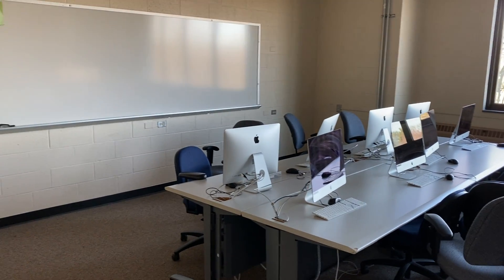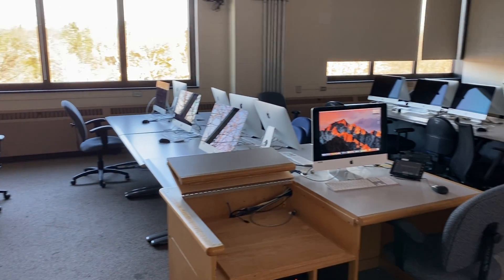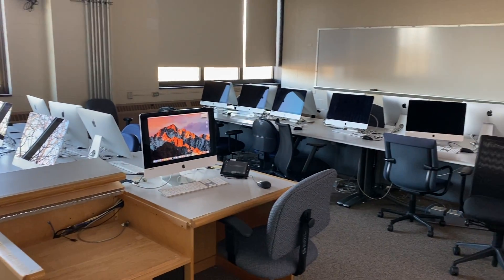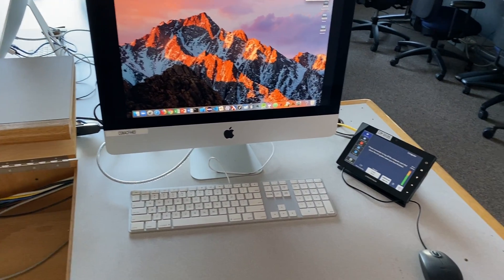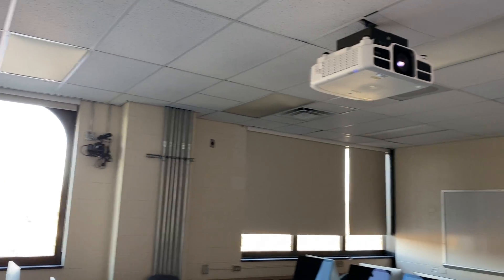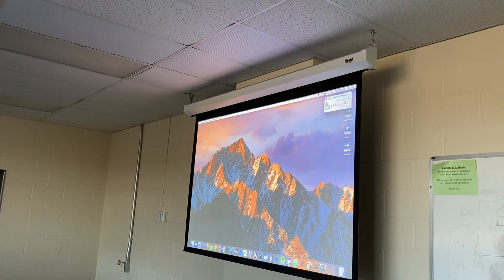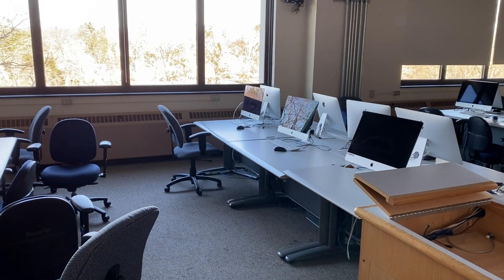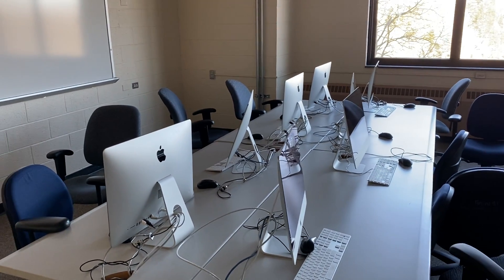Forcina 403 - Mac Lab: Computer Science Department @ TCNJ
This lab (Forcina 403) features 26 Mac machines. The lab is open all day for student use and classes. It is a good place for students working on both Java and C/C++ projects for their introductory CS courses.